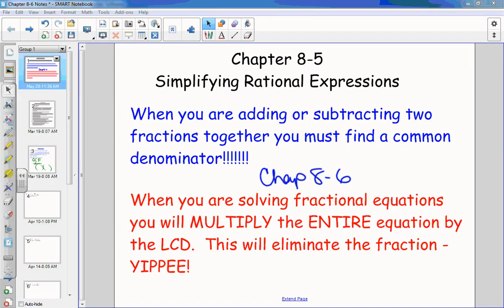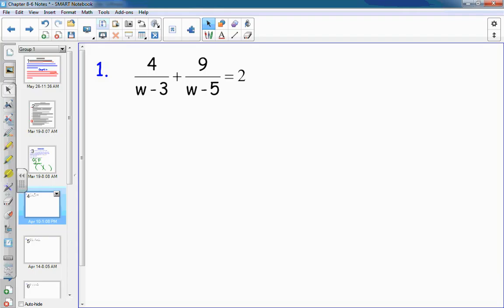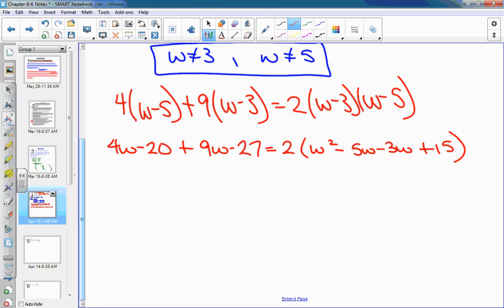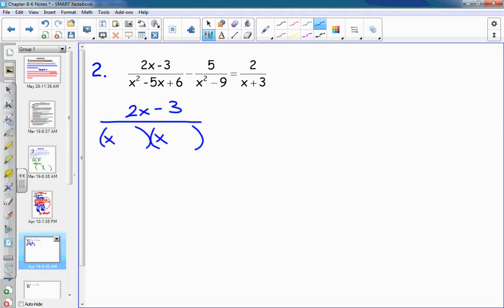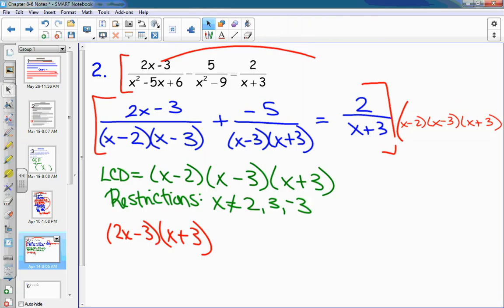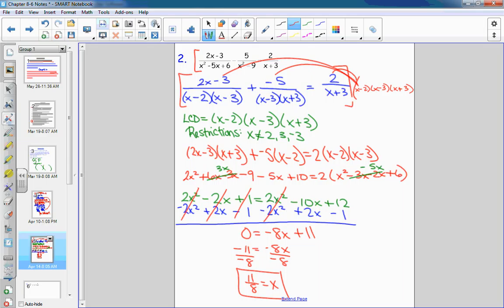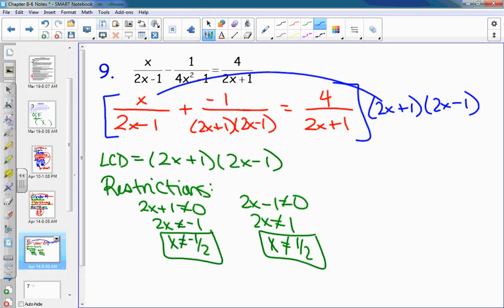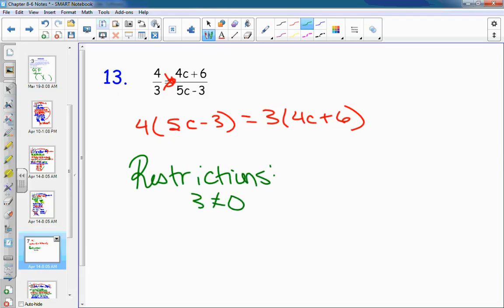Chapter 8-6 WS 1 Video